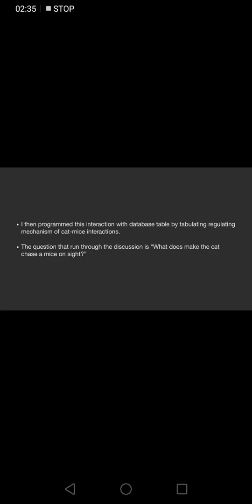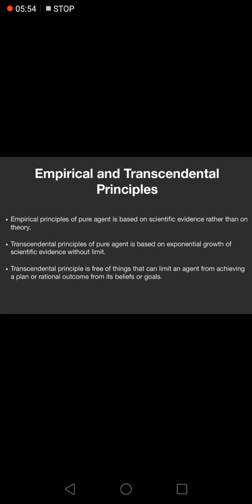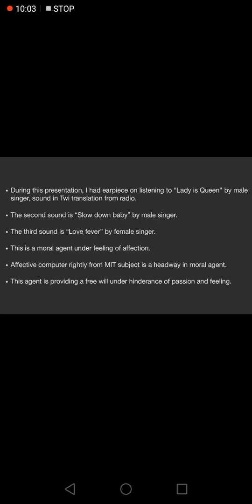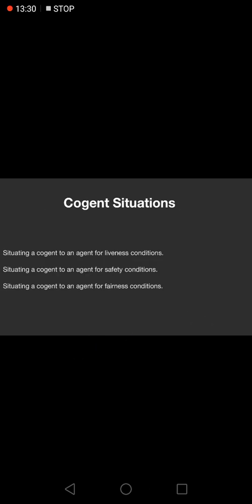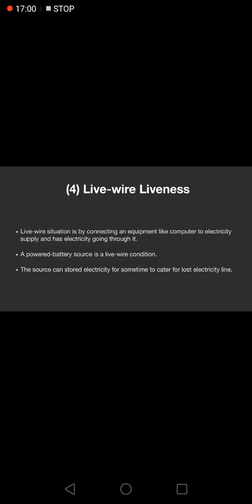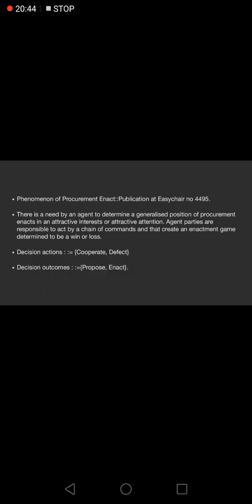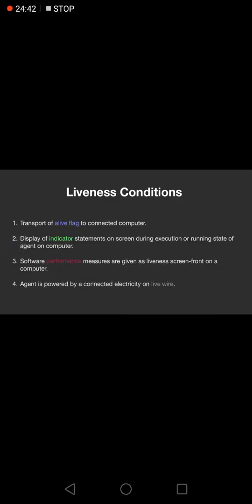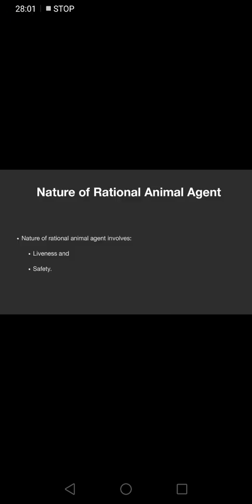Dr. Frank Appiah on Multi-agent Cogency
What is the nature of agent in computer?